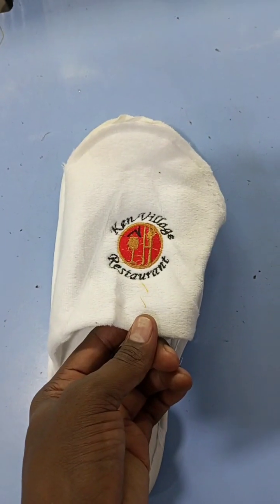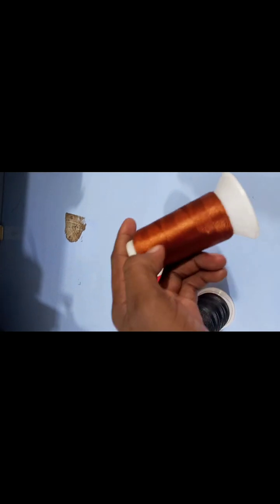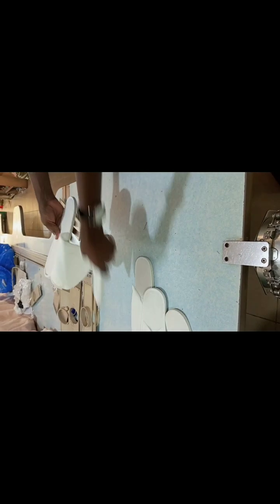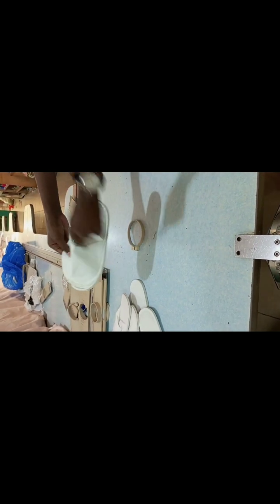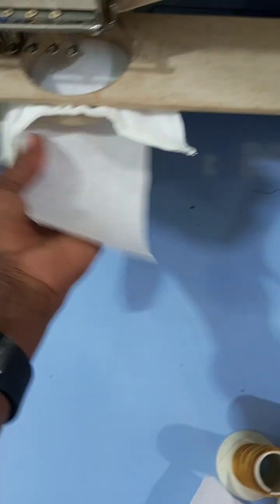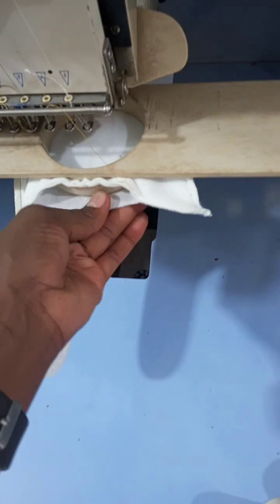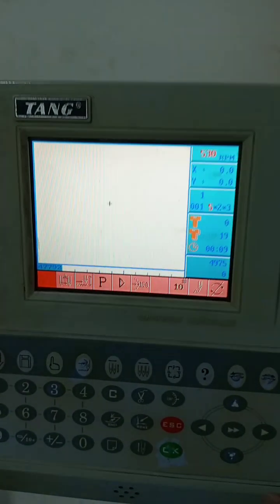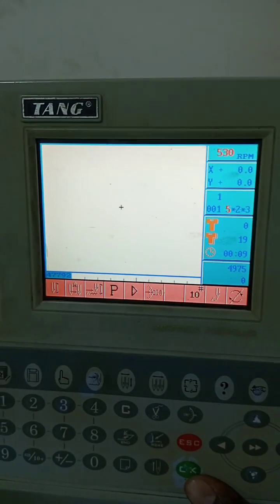How to Embroidery show designs?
Hey everyone! Today's video is a step-by-step tutorial on how to embroider a pair of shoes. Embroidering shoes can be a fun and creative way to add a unique touch to your footwear. In this video, I'll be using simple embroidery stitches and techniques to embellish a plain pair of canvas shoes.

I'll start by discussing the materials and tools needed for this project, then I'll walk you through the process of preparing the shoes for embroidery. Next, I'll demonstrate some basic embroidery stitches such as the backstitch, satin stitch, and French knots, which are perfect for adding details and designs to your shoes.

I'll also share some tips and tricks for keeping your embroidery neat and secure on the fabric of the shoes. Whether you're a beginner or experienced in embroidery, this tutorial will help you create a beautiful customized pair of shoes that reflect your personal style.

So, if you're ready to elevate your shoe game with a little bit of embroidery, grab your supplies and join me in this fun and creative tutorial! Let's get started!